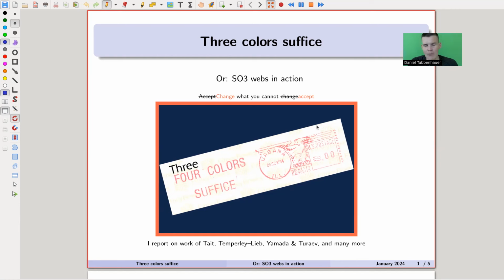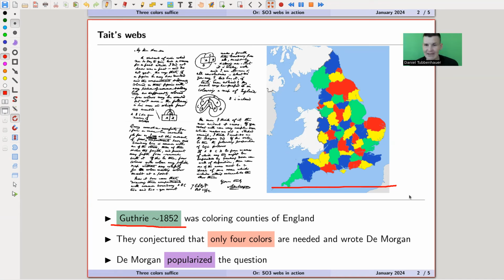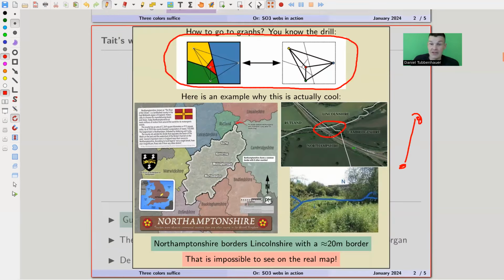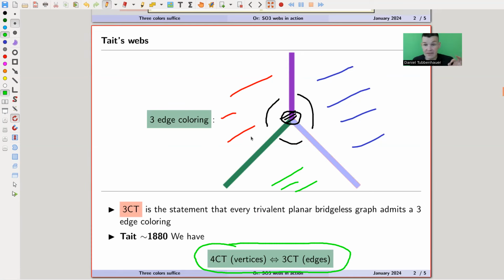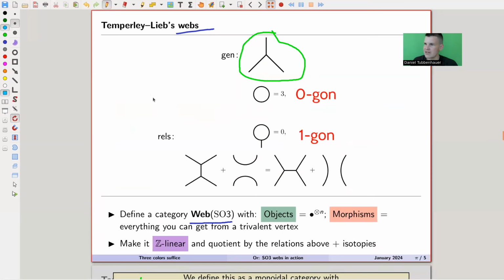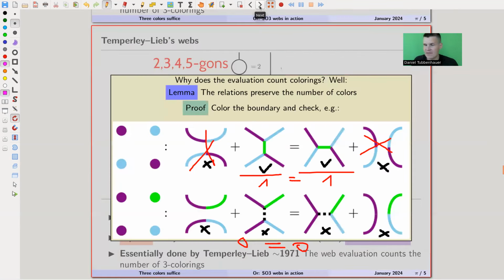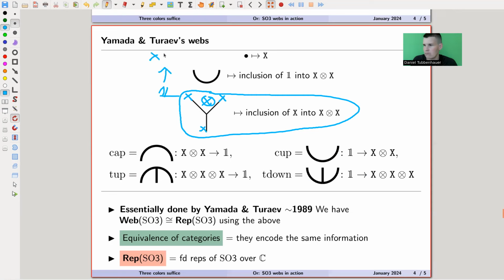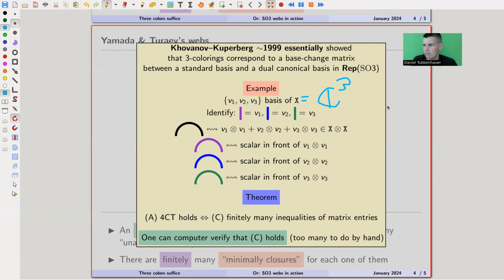Daniel Tubbenhauer: Three colors suffice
The video crushed in the final 5Minutes ish, and my picture is frozen. Sorry for that.

This was given live at the USC combinatorics seminar and then recorded afterwards.

Abstract.
I will explain how to use a representation theoretical gadget called webs to prove the four color theorem.

Slides.